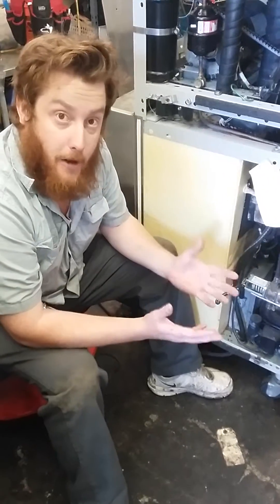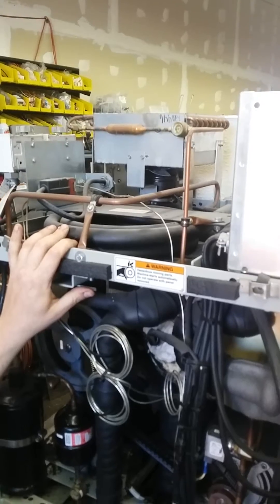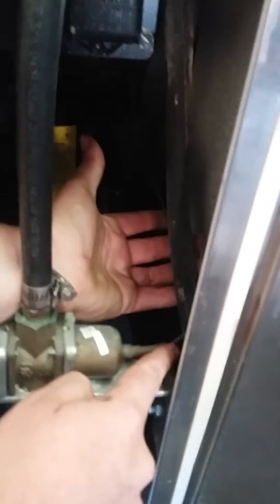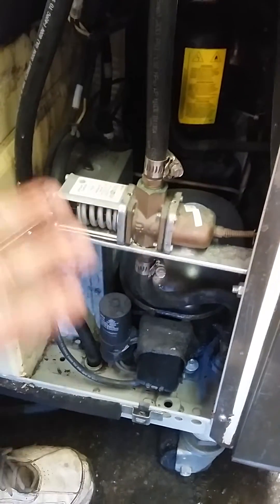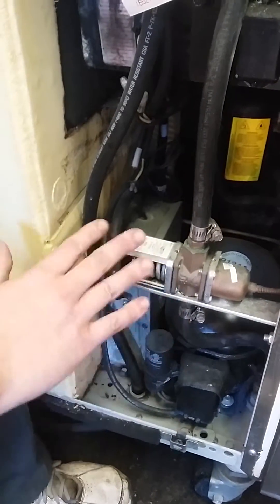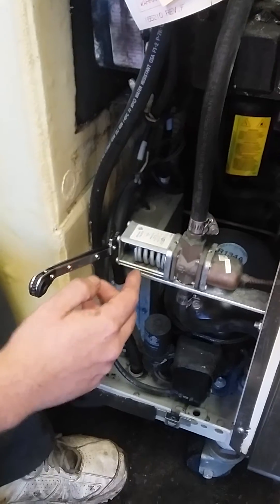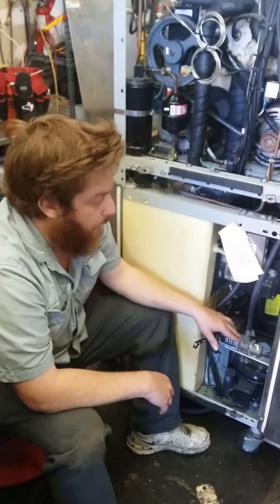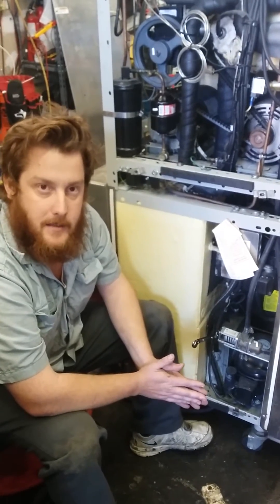Analyzing The Water Valve Of A Soft Serve Machine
This video explains how a water value operates in a soft serve ice cream machine.

- We stock over 1000 ice cream machines! It contains all of the collected information we have on each Ice Cream Machine model.